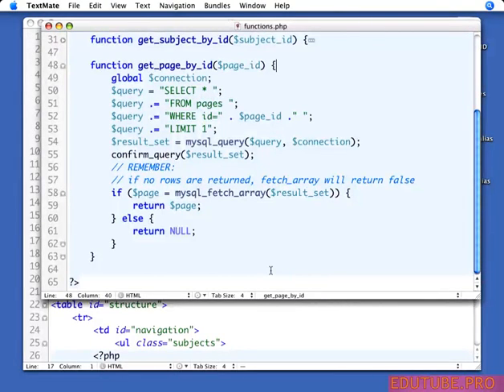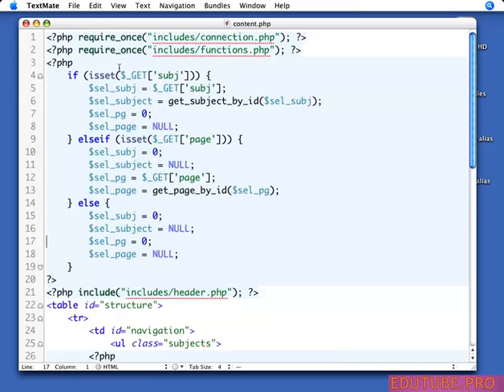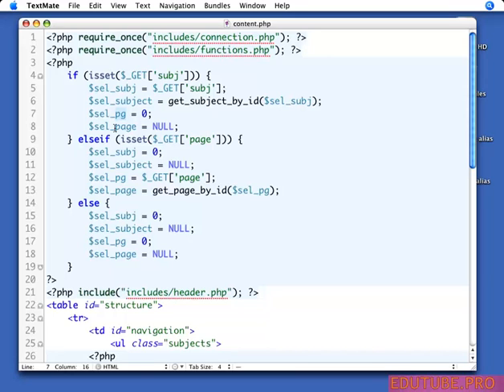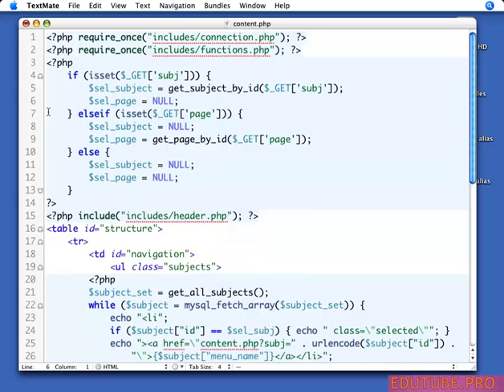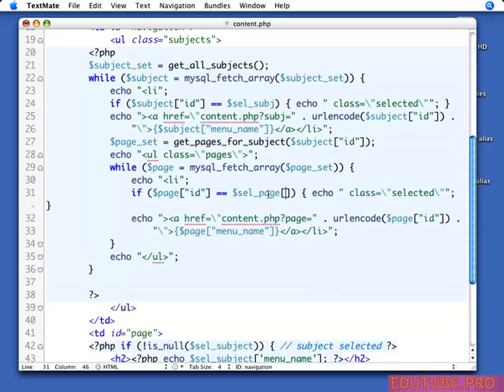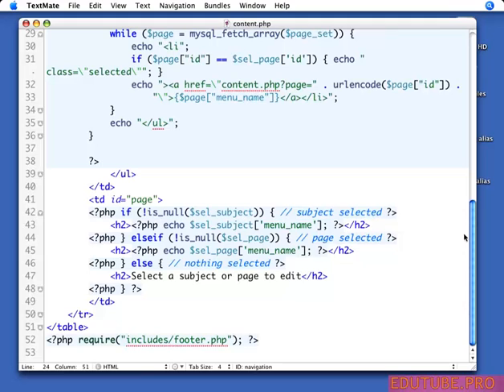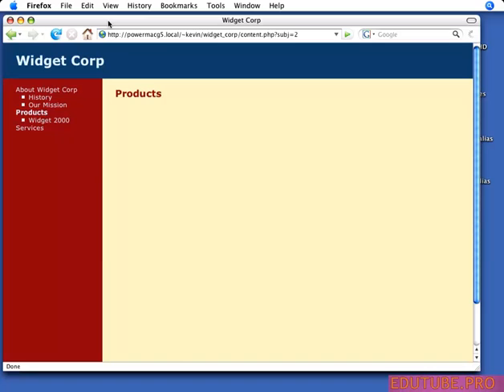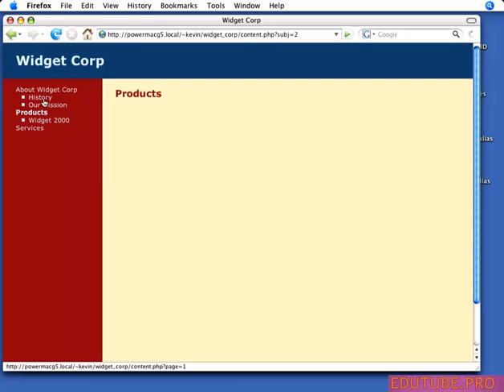PHP Programming with MYSQL Tutorials13 02